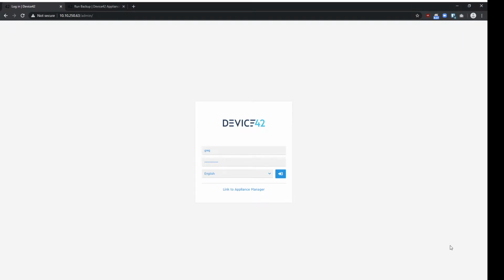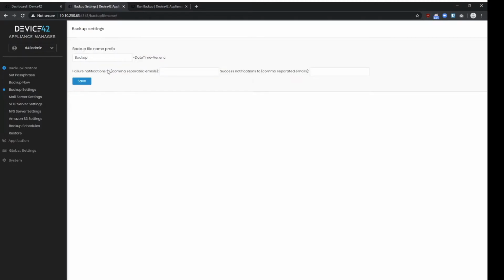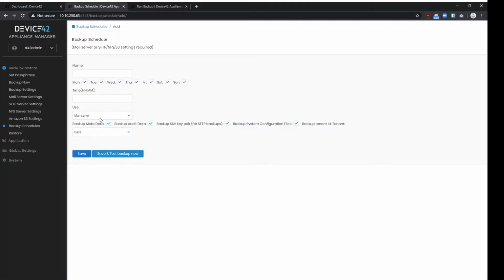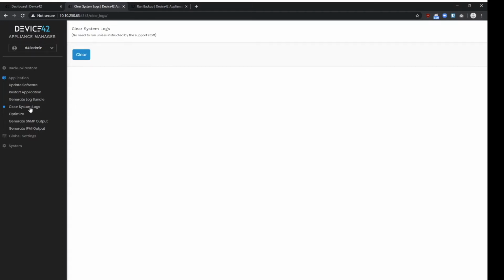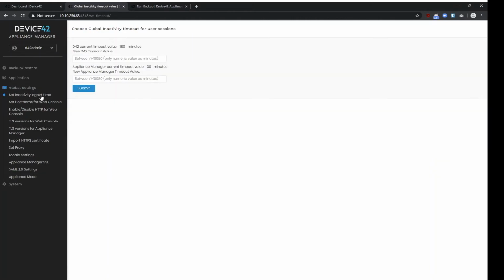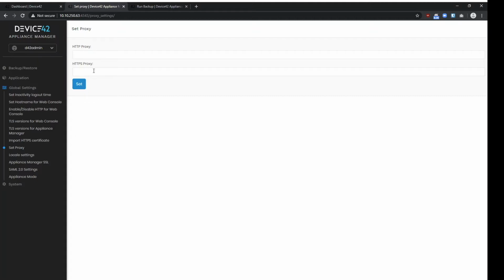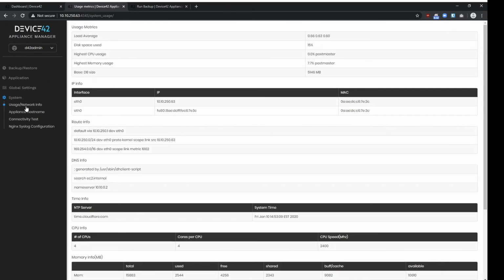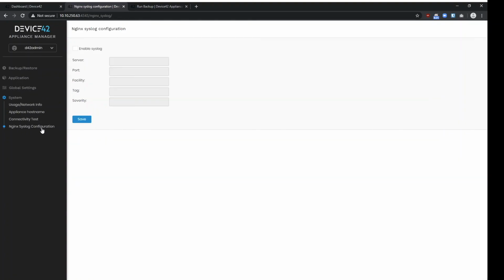Appliance Manager Overview